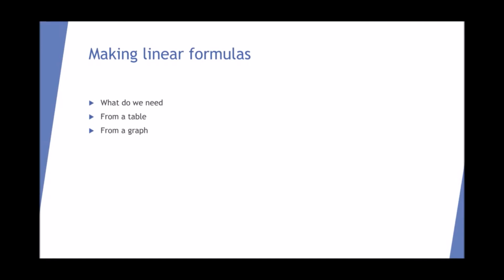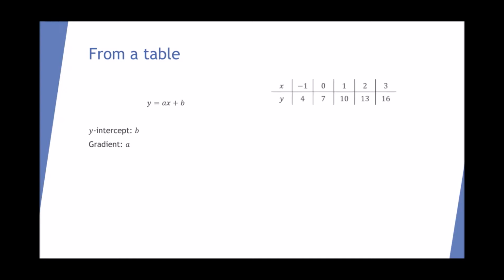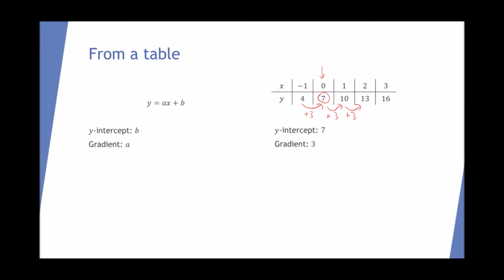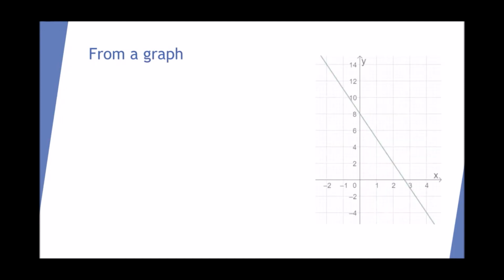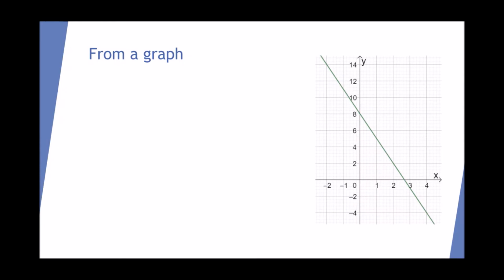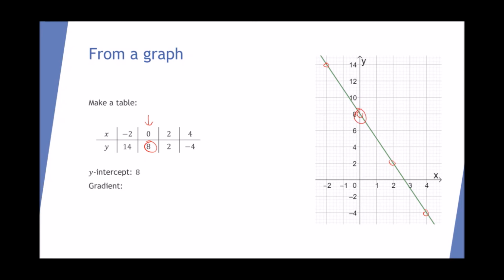Par 3 making linear formulas - Modern Mathematics tvwo2 chapter 1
0:00 Intro
0:31 What do we need
0:52 From a table
1:44 From a graph